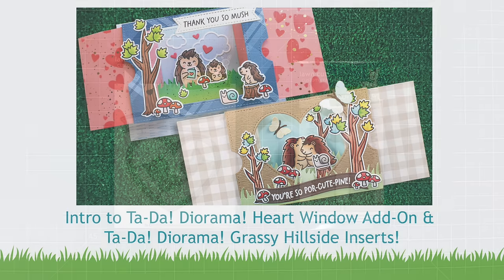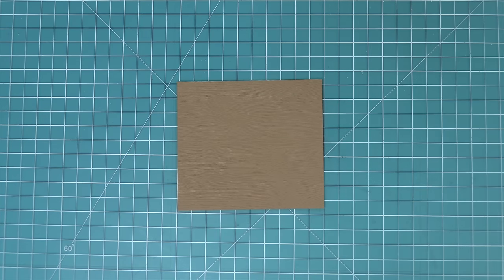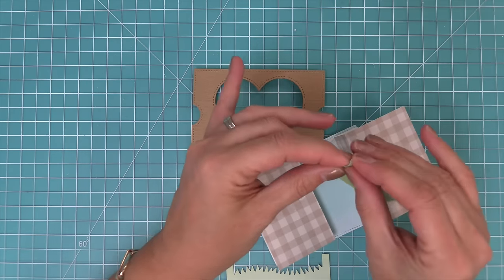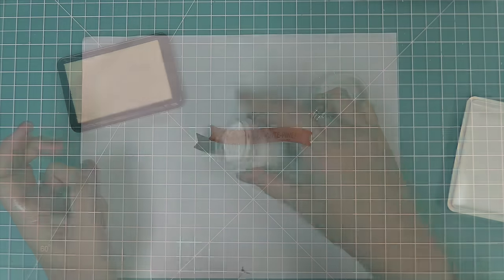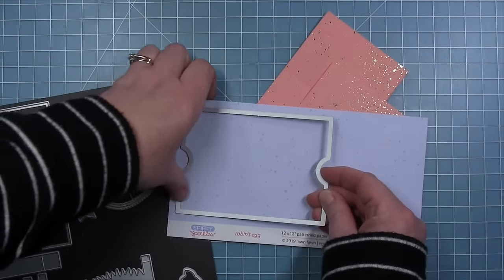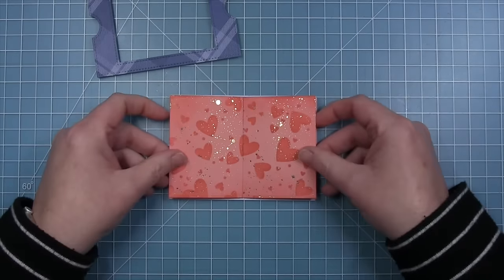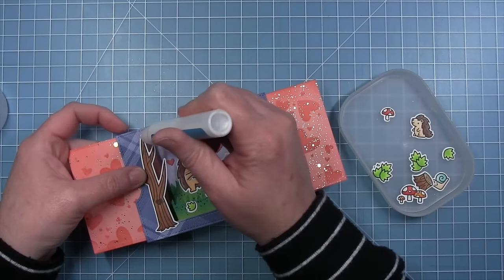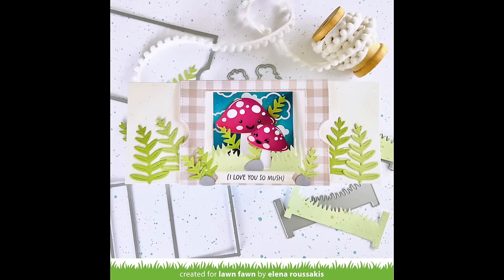Intro to Ta-Da! Diorama! Heart Window Add-On & Grassy Hillside Inserts + 2 cards start to finish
**Valentine 2024 Release will be available on December 14**
to see our products, more ideas and inspiration! In this video, Lawn Fawn owner Kelly Marie Alvarez introduces Ta-Da! Diorama! Heart Window Add-On & Ta-Da! Diorama Grassy Hillside Inserts! Then Rebecca and Chari create two beautiful cards full of inspiring ideas!

• ta-da! diorama!

• what's sewing on? petite paper pack

• what's sewing on? collection pack

• what's sewing on? ladder stitch

• 80 lb. cardstock - white